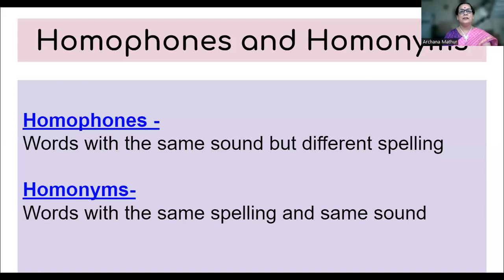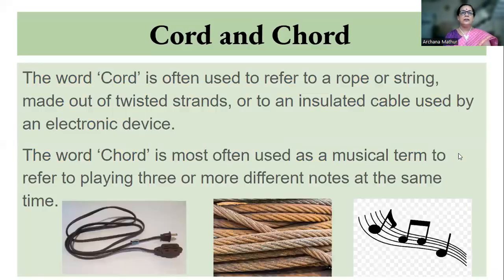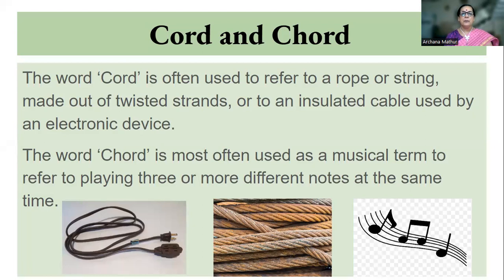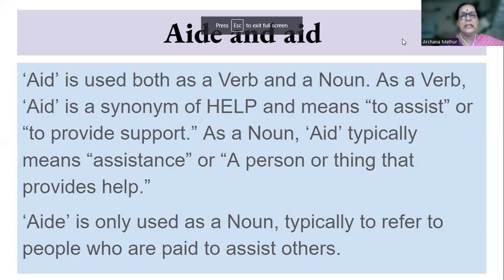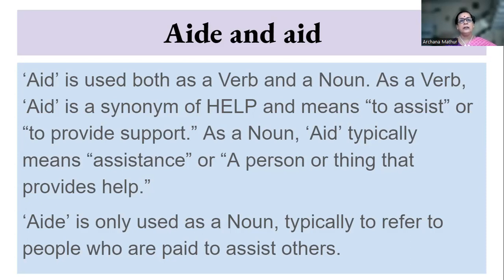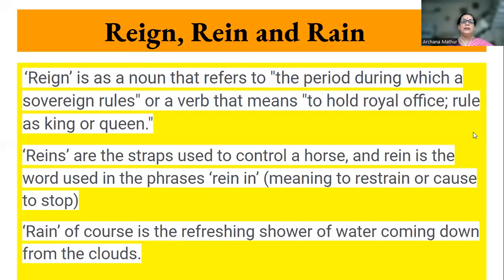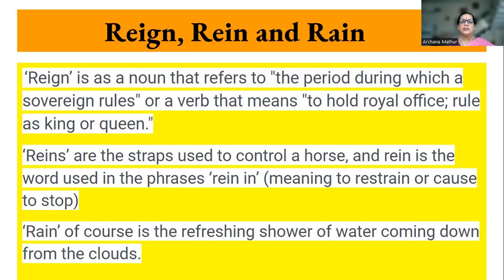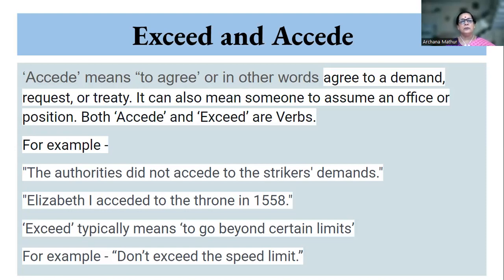Hello Friends... The topic for today is HOMOPHONES...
Today I've made a short presentation on Homophones, which may sound confusing if used with the other kind of similar sounding words, the Homonyms... this should be interesting, especially to those teachers and students, whose passion is to play with words, in a constructive manner..